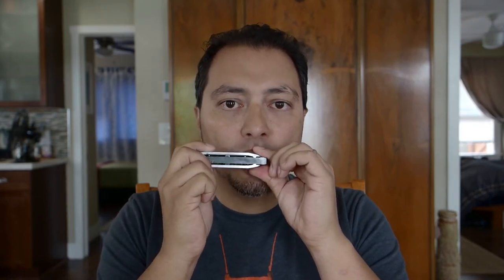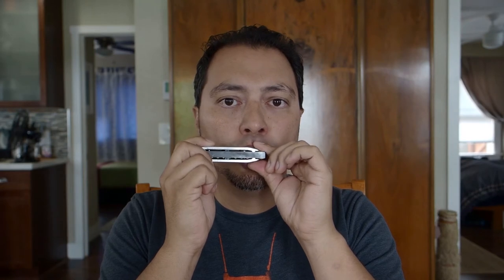Call and Response -- Easy Third Harmonica Lesson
A quick lesson on how to easily incorporate the principle of "Call and Response" on and "Easy Third" tuned diatonic harmonica.